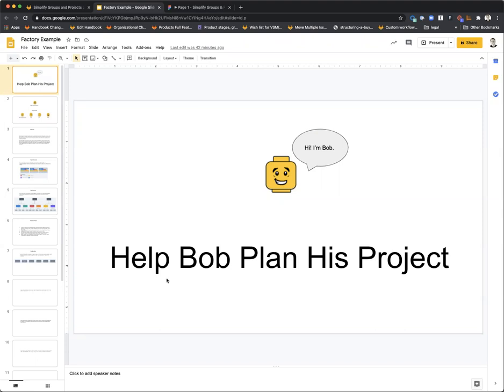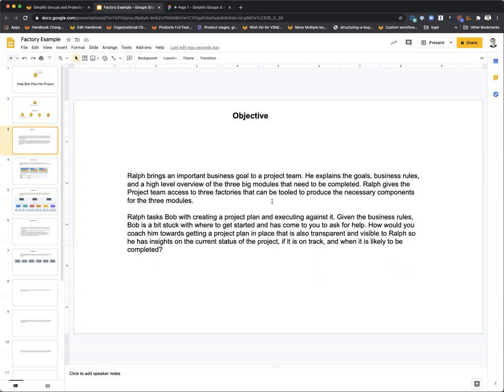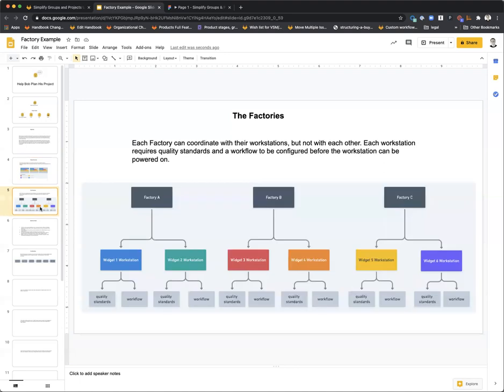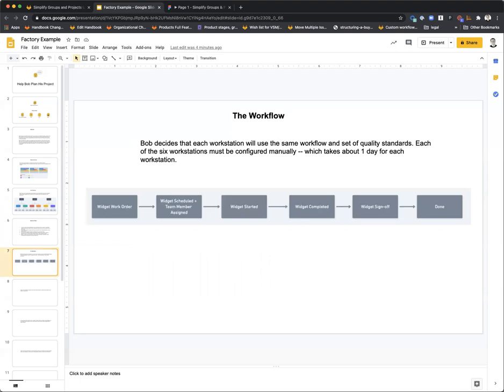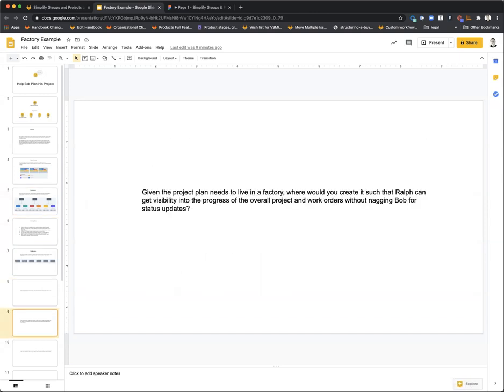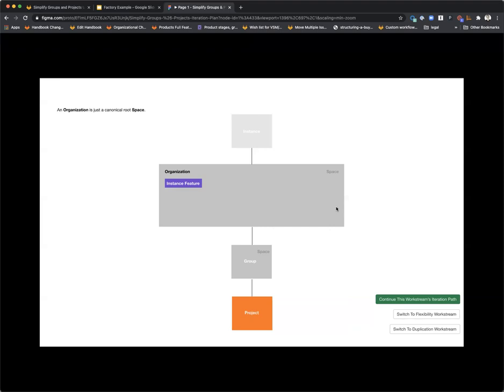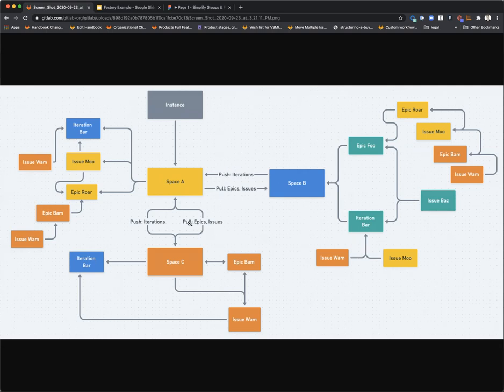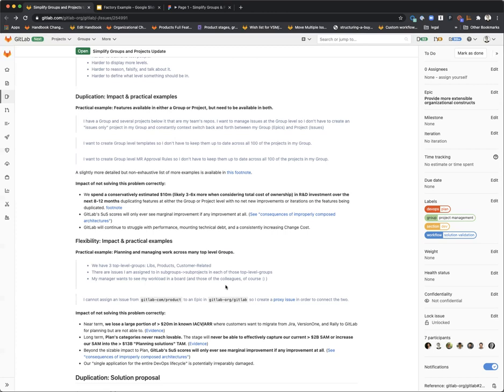Simplify Groups & Projects WG | High Level Problem Overview & Solution Proposal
Slack: wg_simplify-groups-and-projects